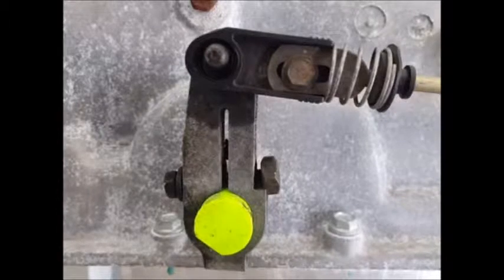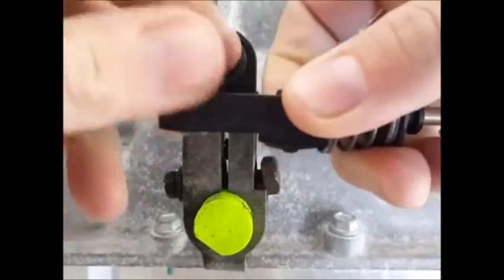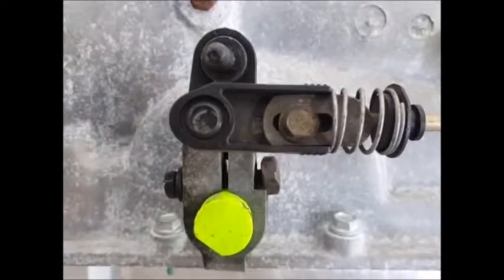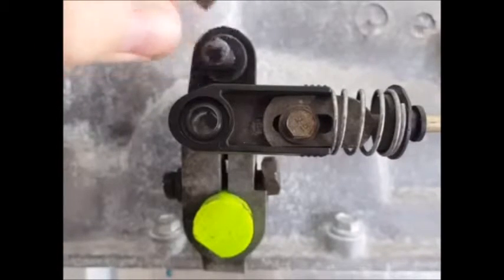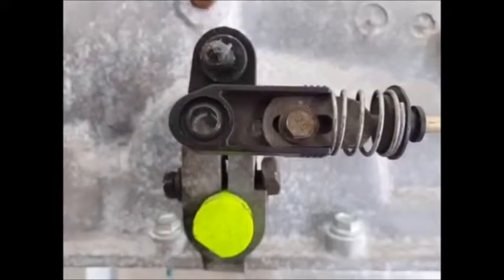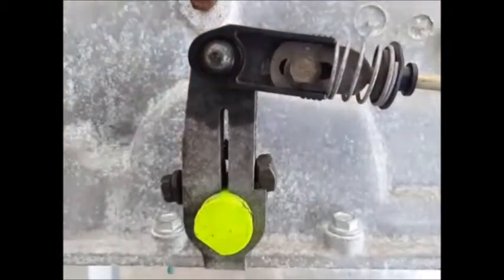The easiest way to fix or repair your Pontiac G3 shift lever! Includes replacement bushing.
This shift lever bushing repair kit allows you to fix your Pontiac G3 shifter lever by replacing the bushing very easily.

It takes about 5 minutes and comes with a warranty, it's made from better material than the factory bushing so it'll last longer.  No drilling required.